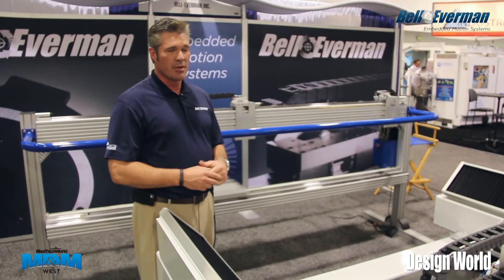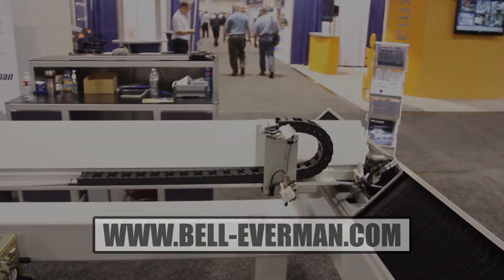Bell-Everman - MD&M West 2014 - Servo Belt Linear Rails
Bell-Everman shows Design World their Servo Belt Linear Rails at MD&M West 2014.